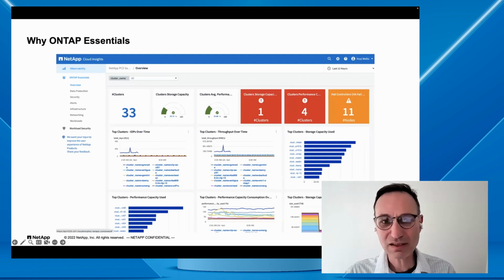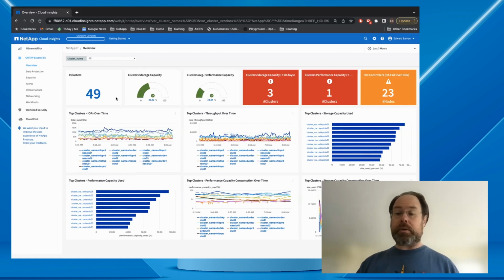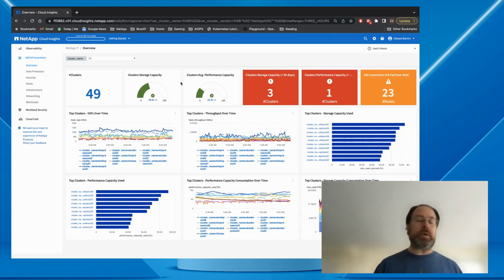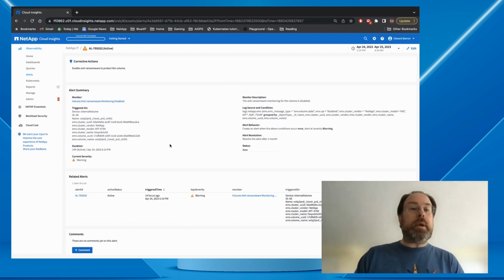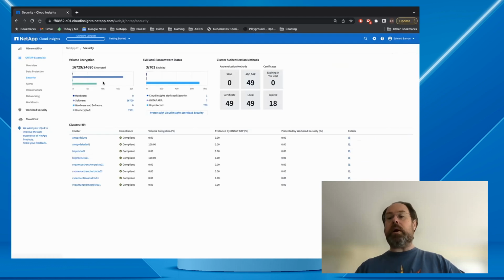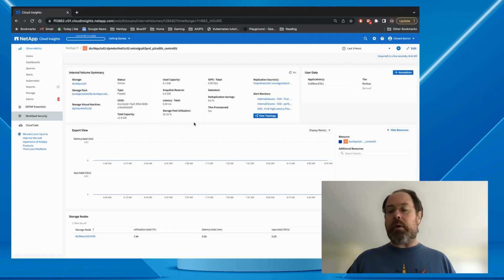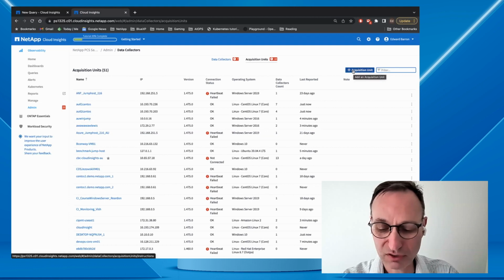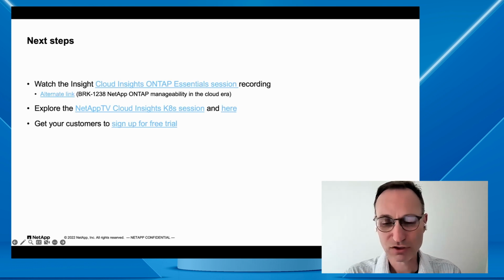NetApp Tech Pro Nordics Meetup – Demystifying ONTAP Essentials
Missed our live webinar on ONTAP Essentials? No worries, we've got you covered!

Learn how to streamline your storage monitoring with Cloud Insights and the free ONTAP Essentials extension. As an existing NetApp customer with Advisor and above Support contracts, you can now monitor and visualize your on-prem or cloud-hosted storage infrastructure without the hassle of an on-prem footprint.

In this webinar, our experts walk you through the out-of-the-box zero configuration best practice monitoring and alerting in near real-time, and the powerful capabilities of user-defined dashboards and monitors, power consumption monitoring, and understanding your storage performance and health in the context of virtualized compute.